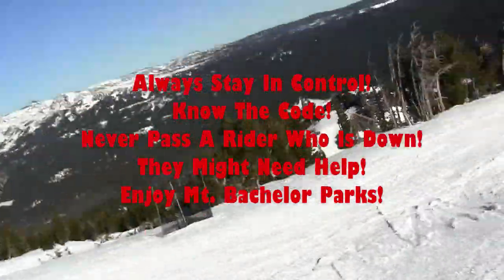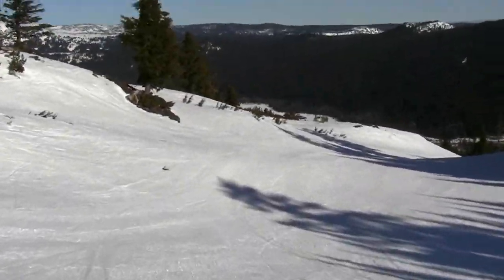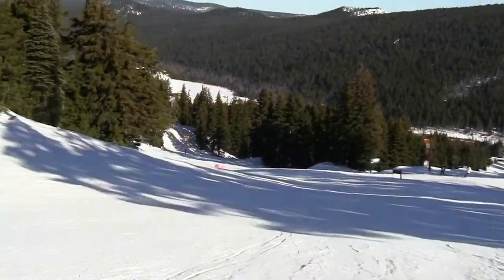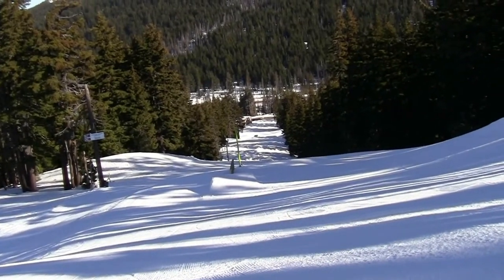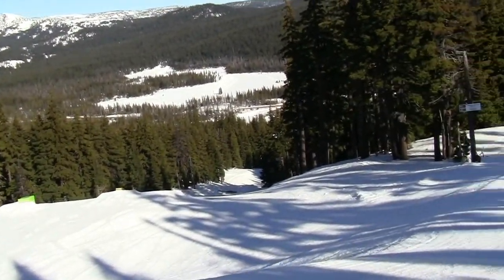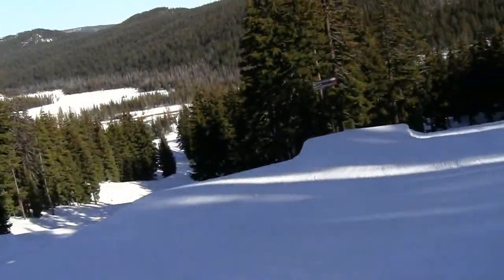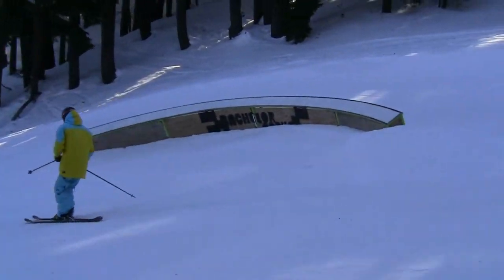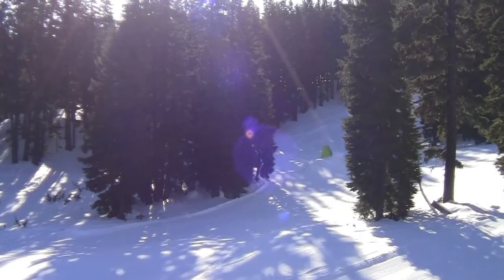Mt. Bachelor Parks Tour Dec. 7th 2011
It was a slow Wednesday on the Mt. so I thought it a good idea to give others a tour of what Mt. Bachelor Parks has created with only a 36 inch or so pack.  It will get even more rad when more snow falls!  Enjoy the tour, and enjoy Mt. Bachelor.